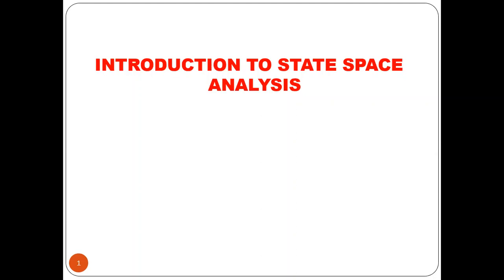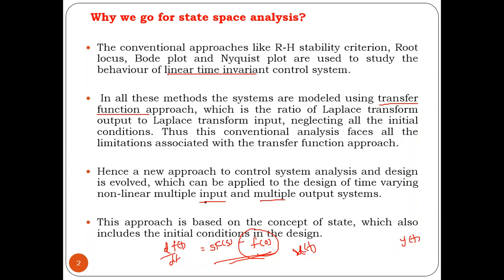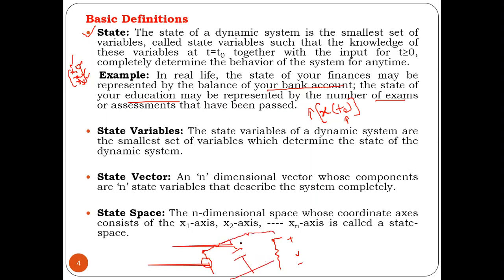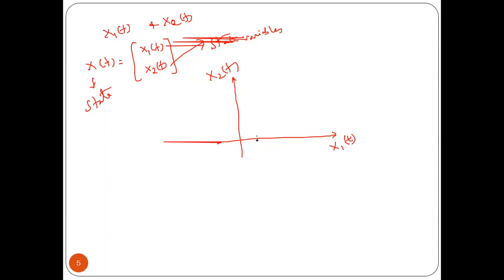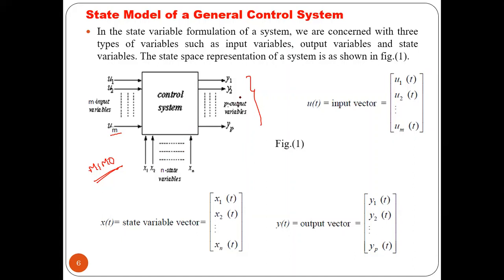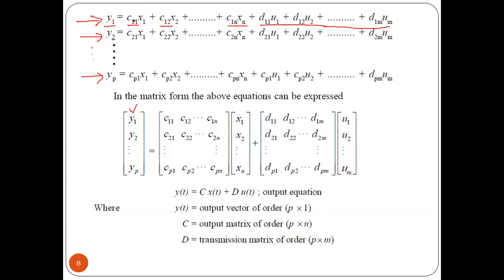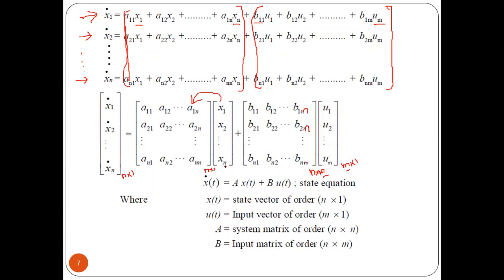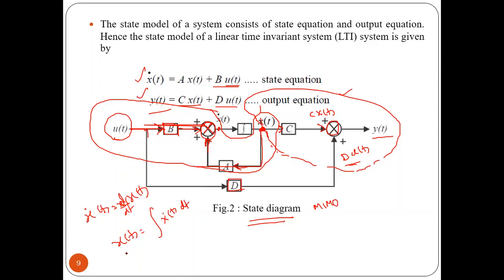Introduction to state space analysis